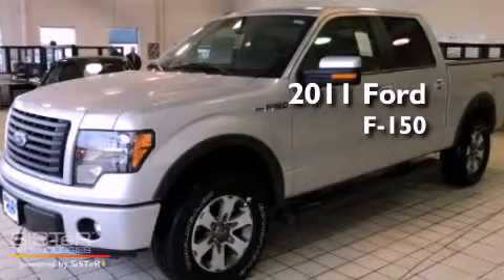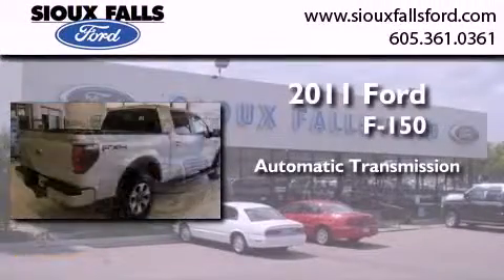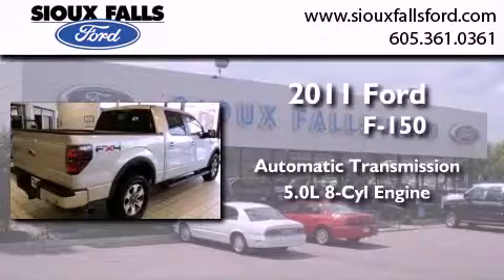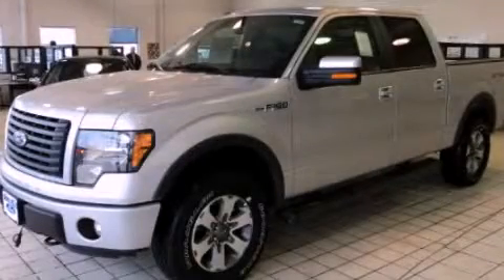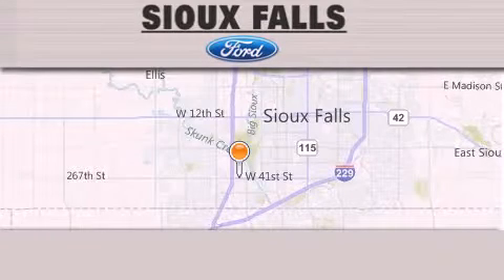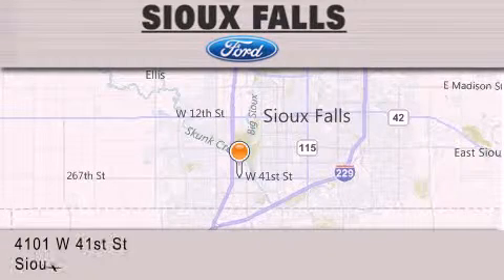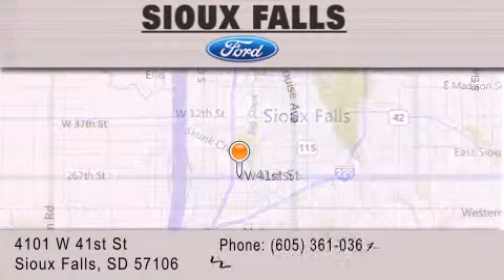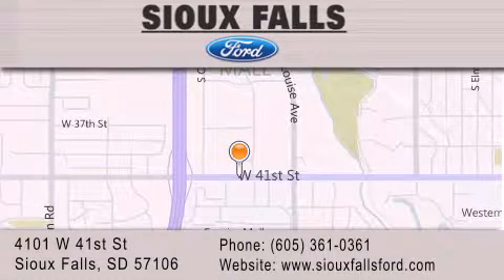2011 FORD F-150 SIOUX FALLS SD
Year : 2011
 Make : FORD
 Model : F-150
 Engine : V8 5.0L
 Trans . : AUTOMATIC
 Exterior : INGOT SILVER

 Interior : BLACK LEATHER
 Stock : T60372

 2011 FORD F-150 SIOUX FALLS SD